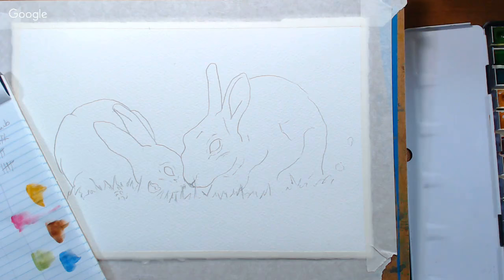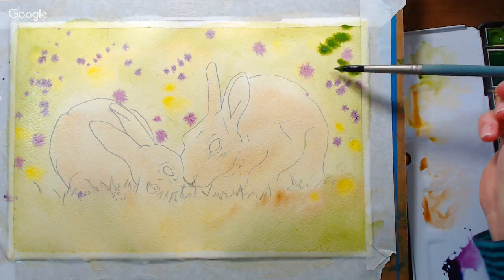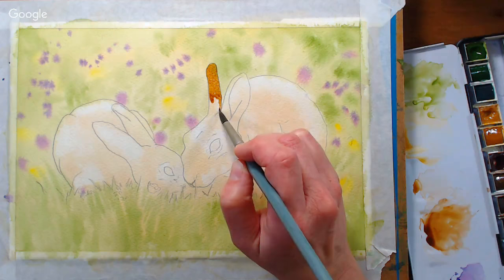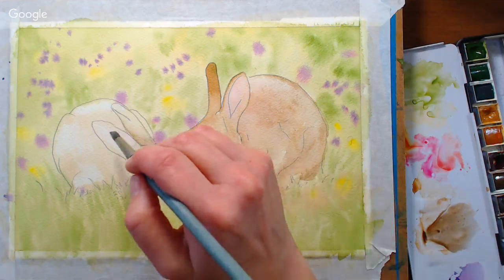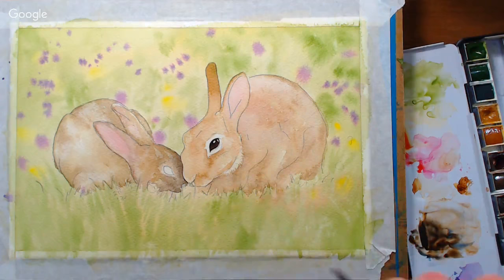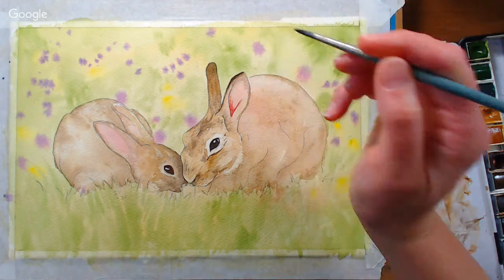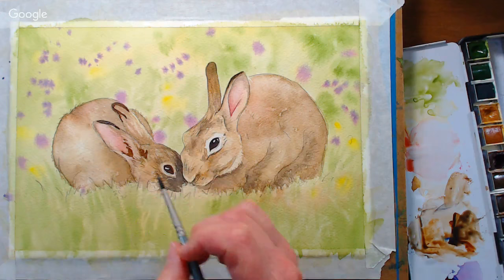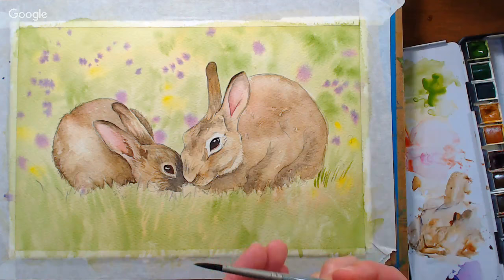Bunnies in Watercolor LIVE painting lesson 12:30pm ET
A traceable pattern, reference photo and full supply list will be available on my blog shortly.